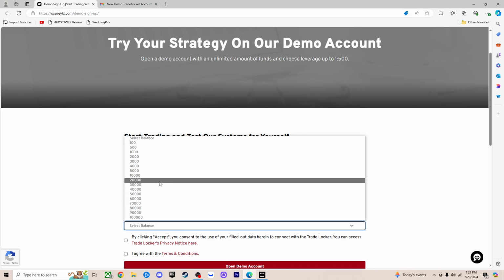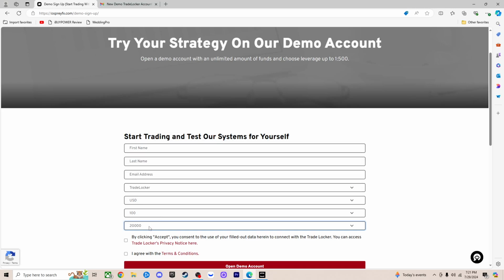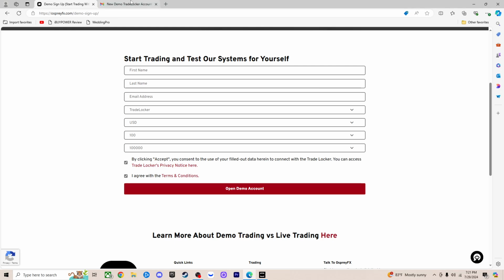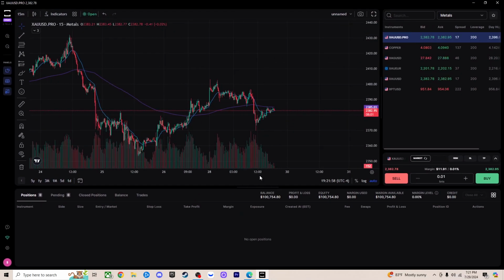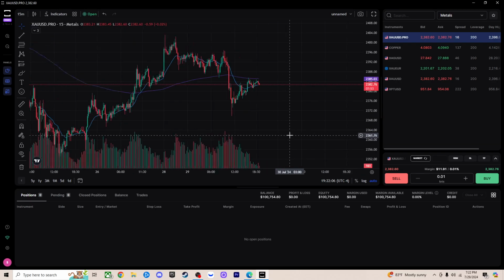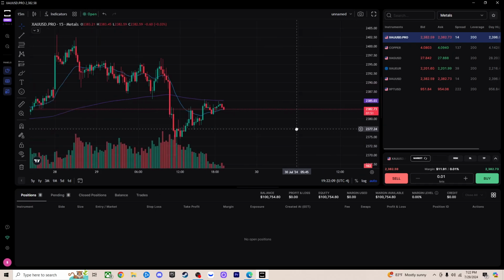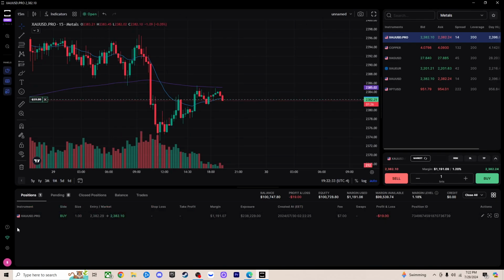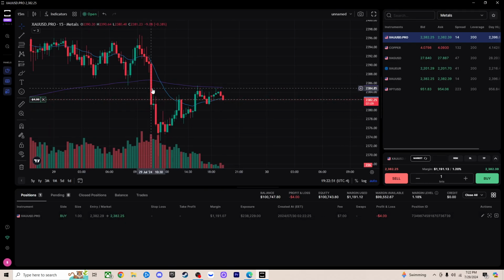🔥How to Open FREE Forex Account with OspreyFX 🔥 ALPHA PRIVATE DISCORD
Alpha Stocks Lab:
Technical Analysis 📈💰💰 We going over Indicators, breakouts and confirmation. Options Price and movements through Support & Resistances. Gap Fills or Rejections.

💰IF i help you on any way and want to share the love. 💰
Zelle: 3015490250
🔥Join the Alpha Community for Live Trading and updates🔥
Sign up Below: ⬇⬇ or in Profile👨🏼‍💻

📘: Full Online Course Trading Stocks Beginners-Lingo
🎓 1 on 1, Portfolio Management
🎓 How to invest your money safer and profitable.
🎓Understand the market trends and rotation.
🎓 We provide the Technical Analysis for any stock on your watchlist.

Join my Trading Chat and you will have:
📈 Daily Stock/Options Alerts
👾Crypto Signals
📊Charting/ Resistance/ Support levels/ Candlesticks
🎥Live Charting/Trading Classes
📢 Points of entry’s and exits.
📢 AlphaTrader📈📈 Trades
📢 Information, update of companies on a daily basis and much more on a friendly environment.
🔮Futures & Forex Trading
💵Extra cash? : Invite a friend/family/anyone and get rewarded cash.
🎓Membership: Monthly/Quarterly/Annually

Make your money work for YOU, and stop working for MONEY